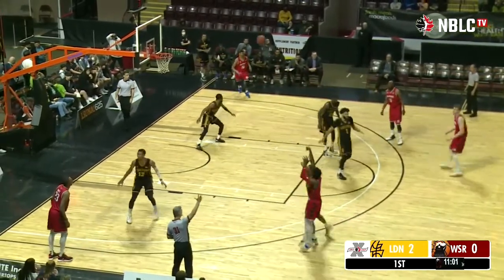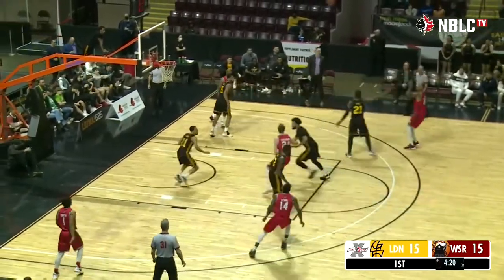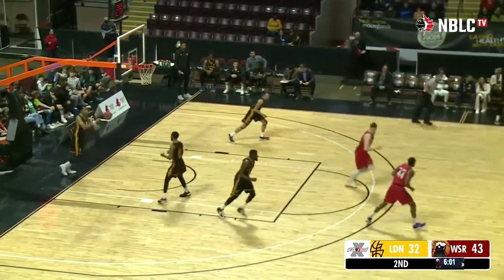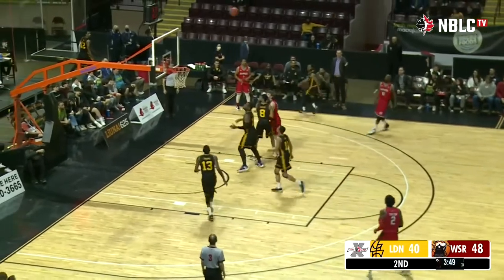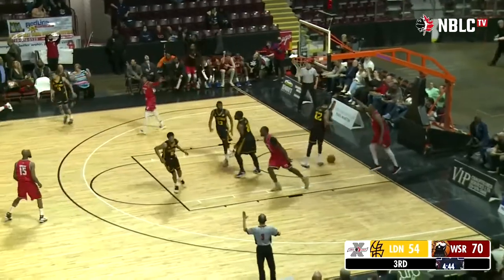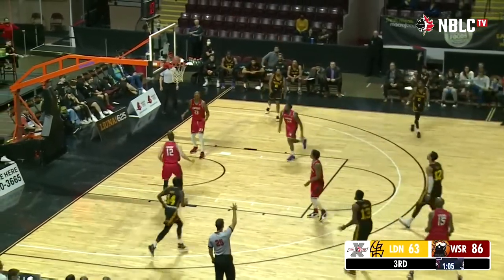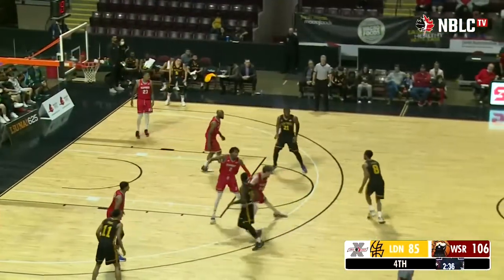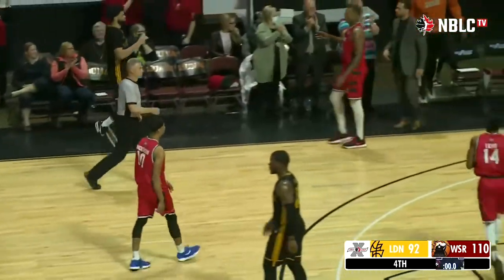HIGHLIGHTS: Windsor Express Defeat London Lightning for Coach Jones' 150th Career Win | 22.04.2022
The Windsor Express take down the London Lightning at home 110-92 thanks to huge performances from Jachai Taylor and Billy White.

Billy White put up 28 points, 14 rebounds, and 6 assists. Jachai Taylor also had a big performance with 31 points, and 5 rebounds on 11/15 from the field.

Coach Jones also reached a total 150 career wins tonight with the Windsor Express.

About the National Basketball League of Canada

Entering into its tenth championship season, the National Basketball League of Canada (NBLC) is Canada's longest standing professional domestic basketball league being founded in 2011.  NBL Canada provides a high quality professional sports entertainment environment to their fans and players and is dedicated to raising the profile of the sport of professional basketball throughout Canada by providing an entertaining experience starting at a community level.